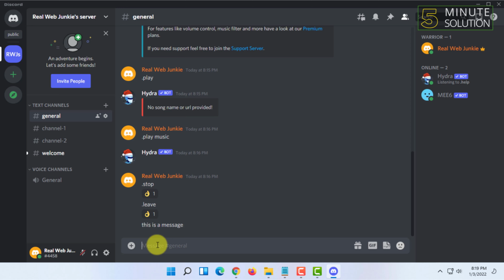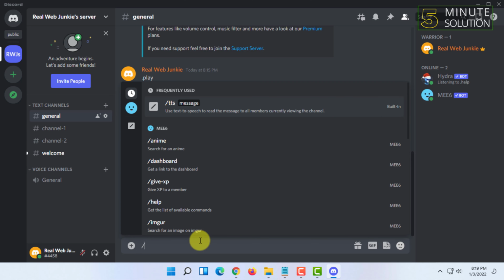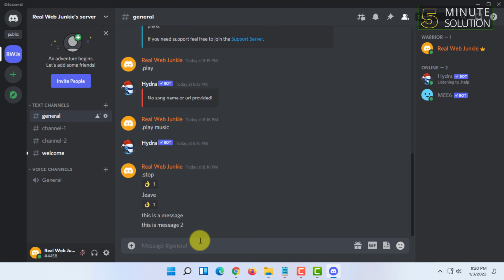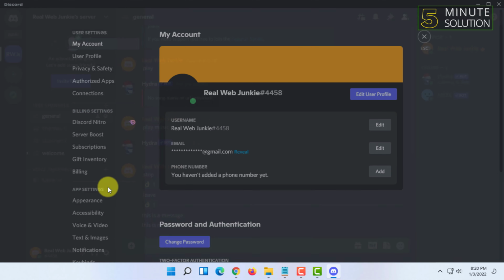How to Enable and Use Text to Speech on Discord 2024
How to enable text-to-speech on Discord
Step 1: Open Discord and click on Settings button. ...
Step 2: Under the App Settings tab in the left menu, select Accessibility.
Step 3: Scroll to the bottom and switch the toggle on next to Allow Playback and Usage of /tts Command.

▼ Related Keywords ▼

"how to use text to speech on discord voice chat"
"how to use tts on discord mobile"
"text to speech discord bot"
"discord speak message for everyone"
"tts discord not working"
"tts bot discord commands"
"discord text to speech voice change"
"discord tts funny"